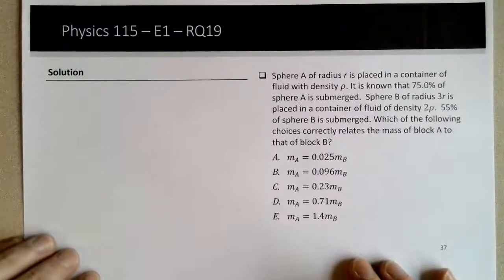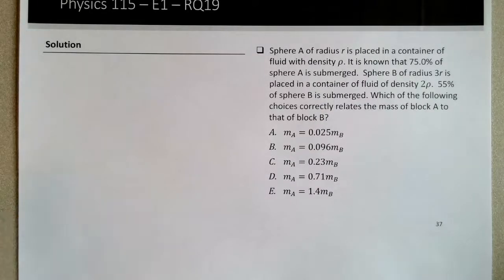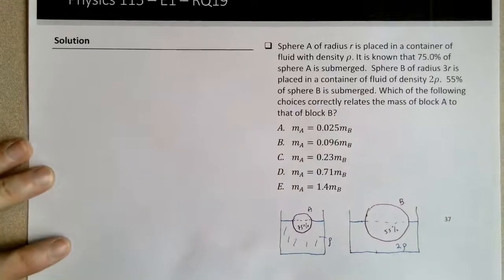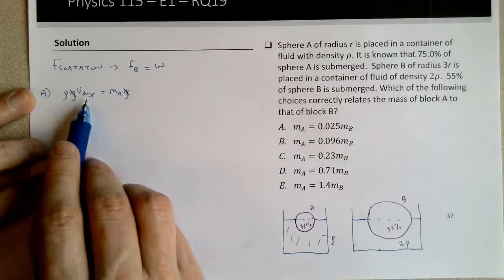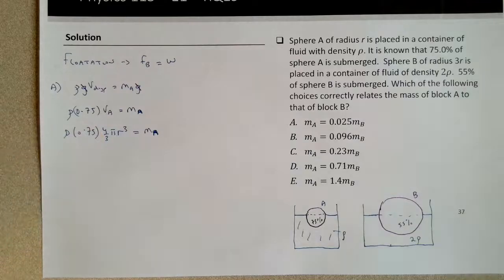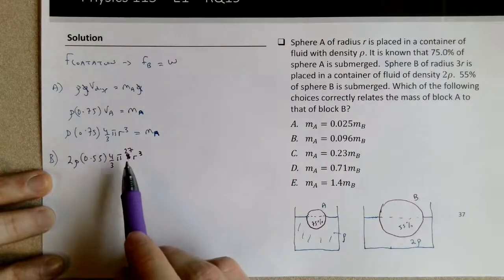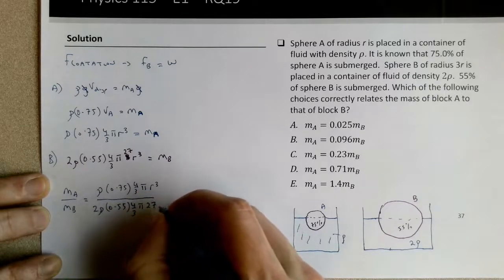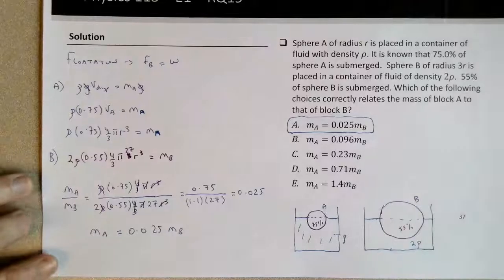Buoyancy and Floatation 2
A question on buoyancy forces in the context of floatation